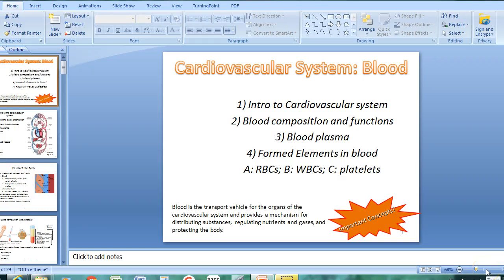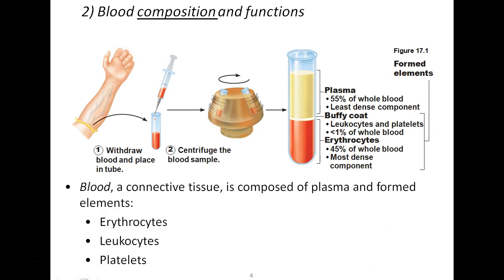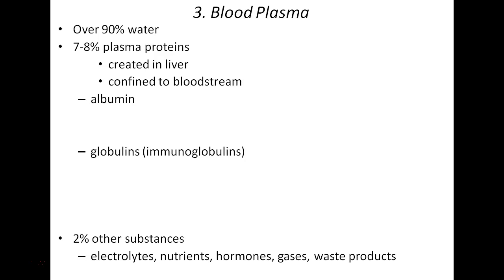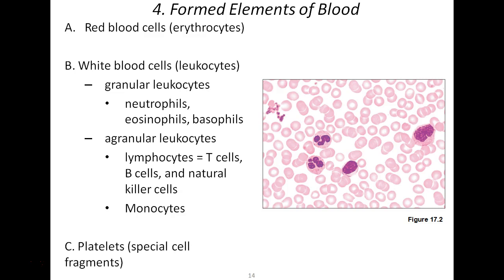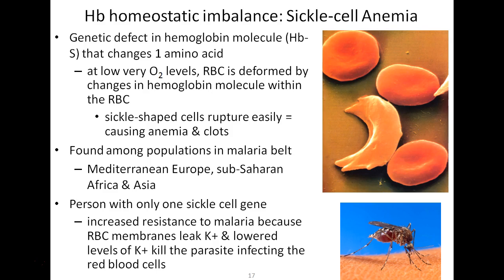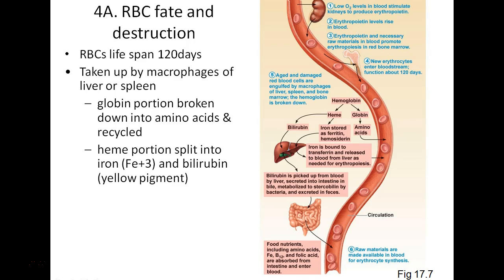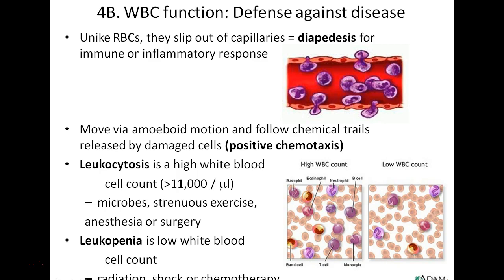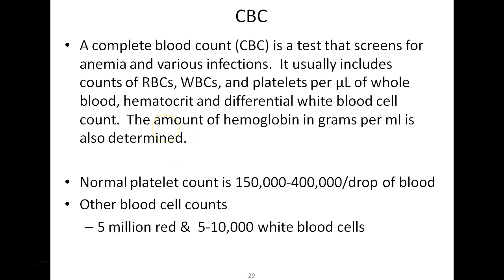Blood Part One